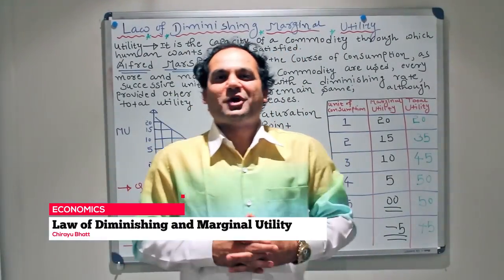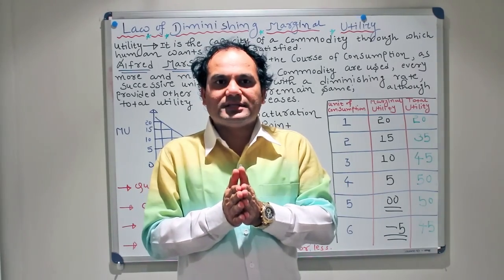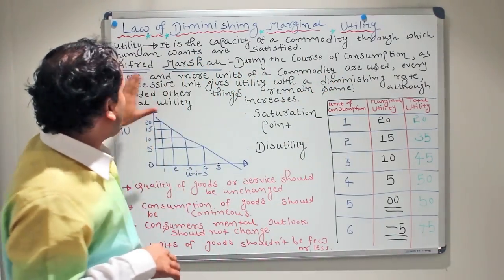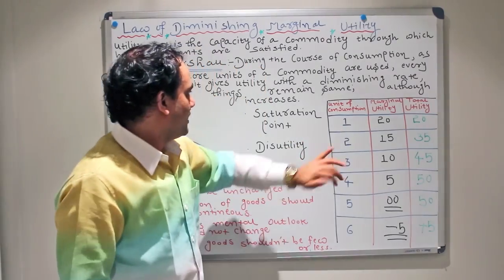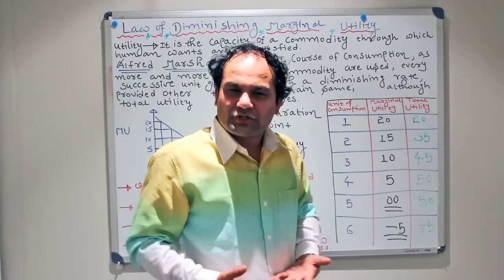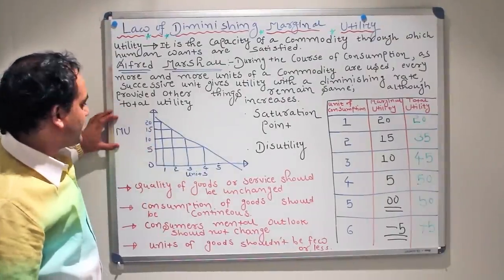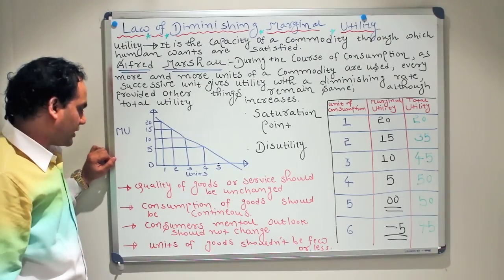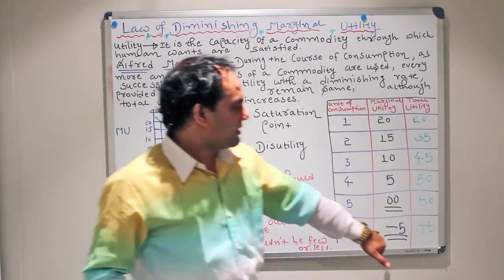06 Law of Diminishing Marginal Utility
The law of Diminishing Marginal Utility is very nicely explained in this video with the real world practical example.